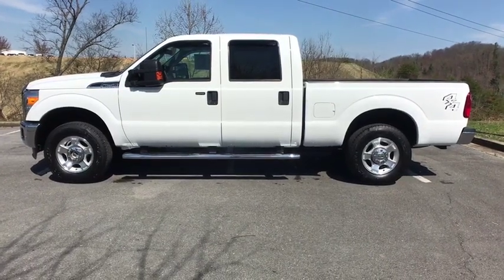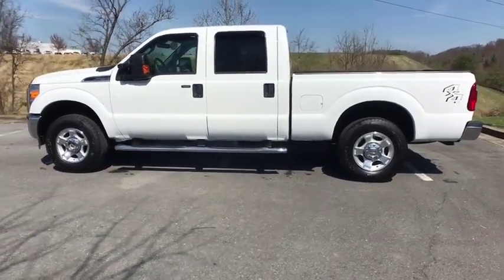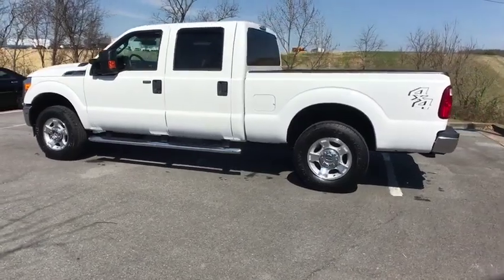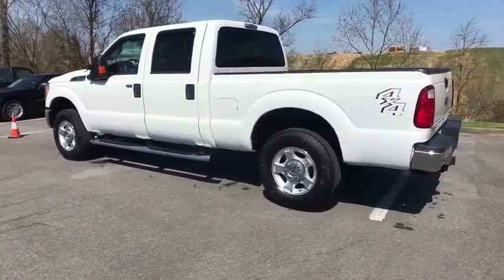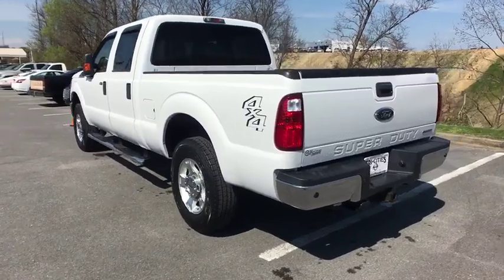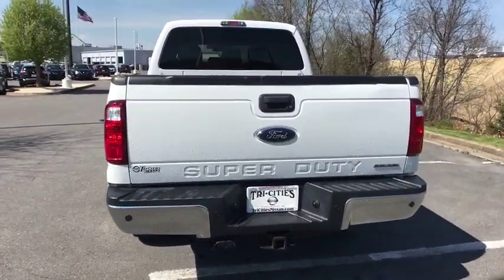2016 Ford F-250SD Bristol TN, Bristol VA, Johnson City, Abington, Kingsport, TN 2U03043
Oxford White U 2016 Ford F-250SD available in Bristol, Tennessee at TriCities Nissan. Servicing the Bristol VA, Johnson City, Abington, Kingsport, TN area.

TriCities Nissan
3602 Bristol Hwy

This 2016 Ford F-250SD XLT 4x4 is good to go! She's got running boards, tow package, power seat, trailer brake, CD player, and power windows and locks. She's a local trade-in with only one previous owner, and they kept her in great shape, servicing her regularly and keeping her miles relatively low! We took her in our shop, and we replaced all 4 tires, gave her an oil change, and replaced her wiper blades, as well as clean her up real nice, finishing off with a nice coat of wax. She comes with our 3,000 mile or 3 month limited warranty, plus she comes with two years of our complimentary maintenance! See in person just how tough she is!
GVWR: 10,000 lb Payload Package,4 Speakers,AM/FM radio: SiriusXM,CD player,Radio data system,Radio: AM/FM Stereo/Single-CD/MP3 Player,SiriusXM Satellite Radio,SYNC w/MyFord Communications/Entertainment System,Air conditioner,Power steering,Power windows,Remote keyless entry,Steering wheel mounted audio controls,Traction control,4-Wheel Disc Brakes,ABS brakes,Dual front impact airbags,Dual front side impact airbags,Front anti-roll bar,Low tire pressure warning,Overhead airbag,Brake assist,Electronic Stability Control,Panic alarm,Security system,Speed control,Bumpers: chrome,Heated door mirrors,Power door mirrors,Rear step bumper,Turn signal indicator mirrors,Compass,Driver door bin,Driver vanity mirror,Front reading lights,Illuminated entry,Outside temperature display,Overhead console,Passenger vanity mirror,Rear reading lights,Rear seat center armrest,Tachometer,Telescoping steering wheel,Tilt steering wheel,Cloth 40/20/40 Split Bench Seat,Split folding rear seat,Front Center Armrest w/Storage,Passenger door bin,Wheels: 18 Cast Aluminum,Variably intermittent wipers,3.73 Axle Ratio,TOW PACKAGE!